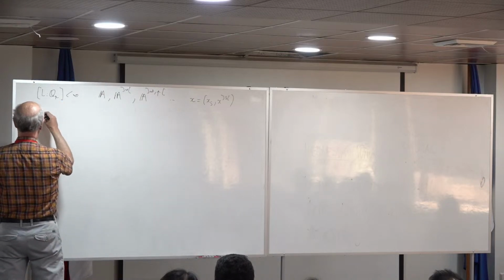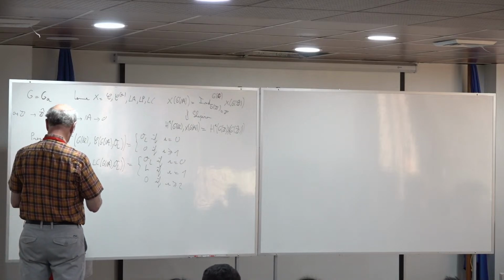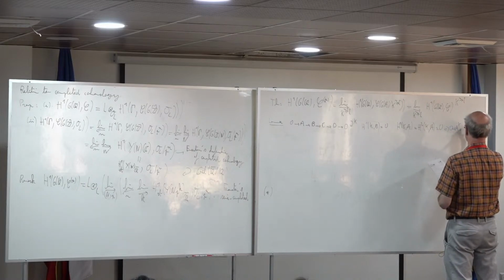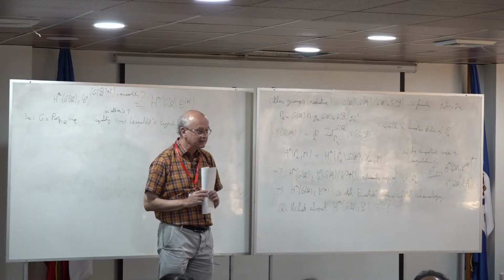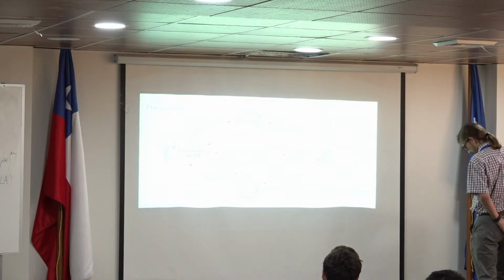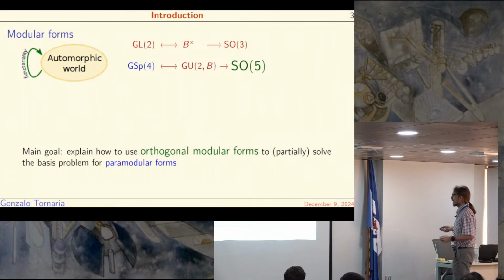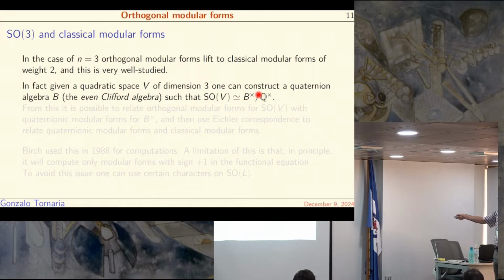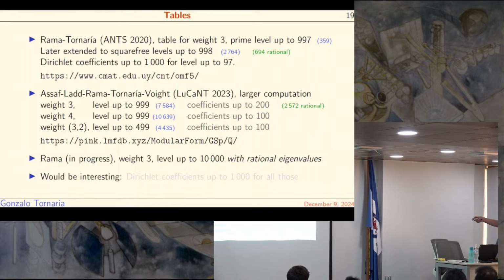Arithmetic and p-adic geometry in Chile